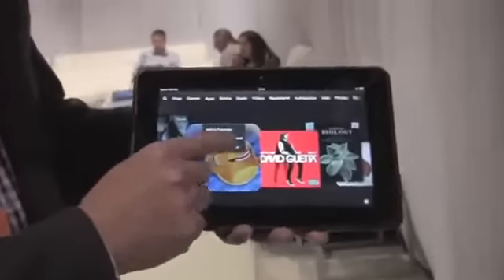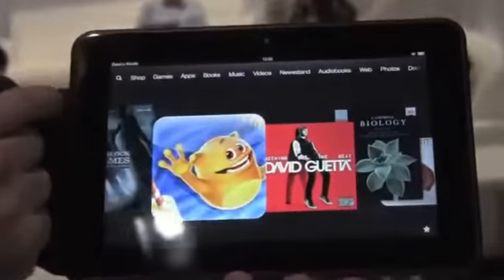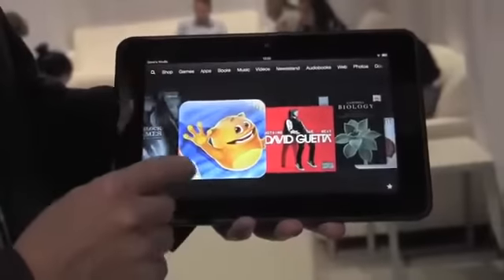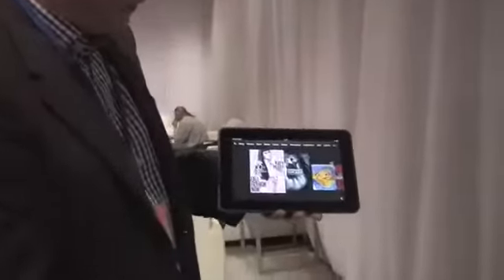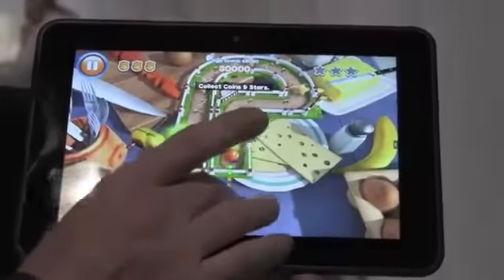Google Android Kindle Fire Hd 8 9 Live Demo Googleandroid